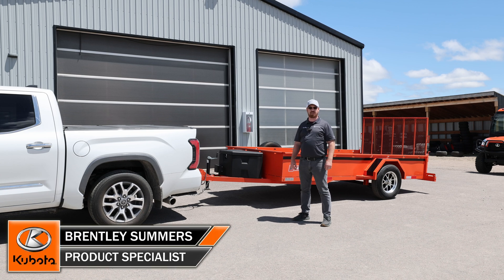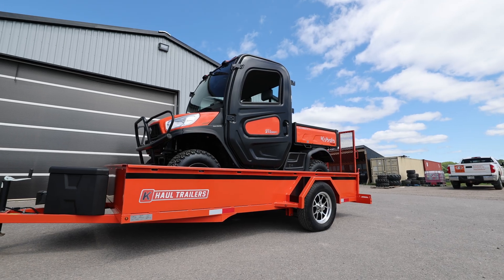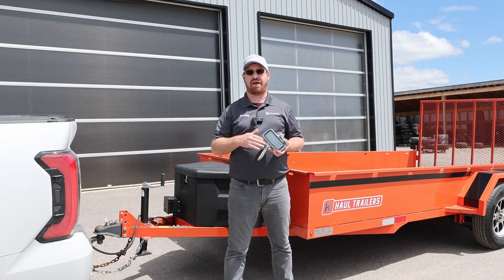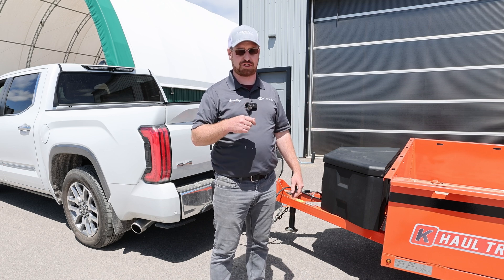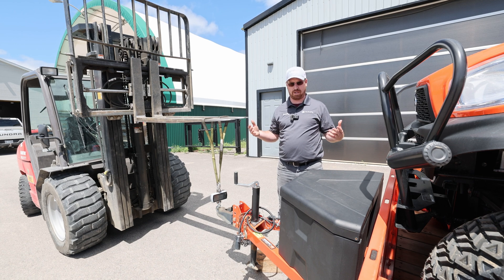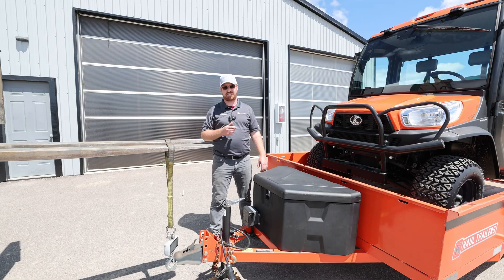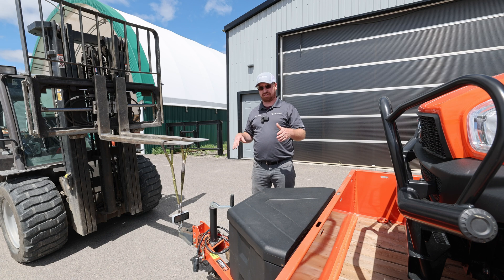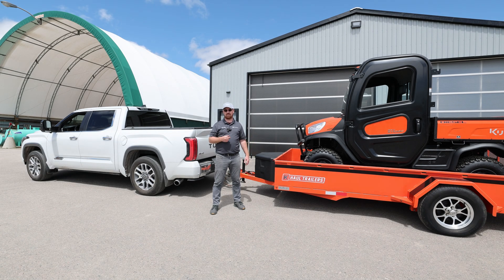How Tongue Weight Actually Works!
Our in house expert breaks down and explains how tongue weight can change everything when towing a trailer!